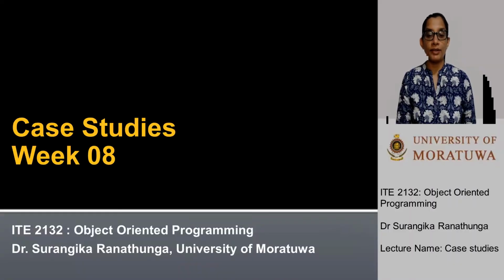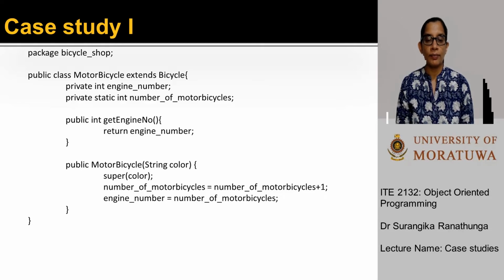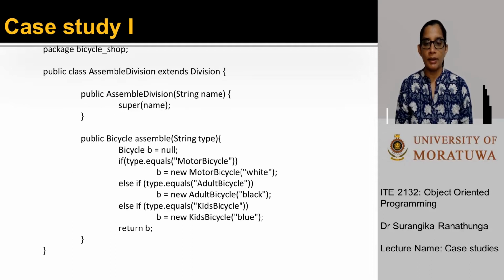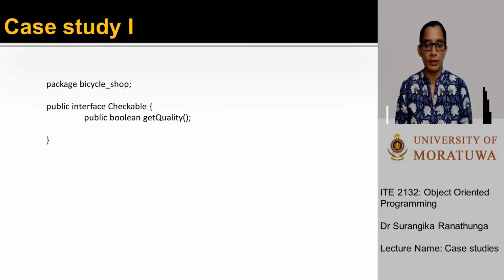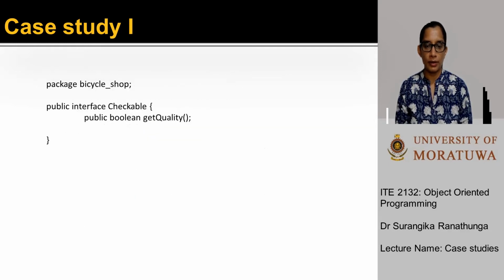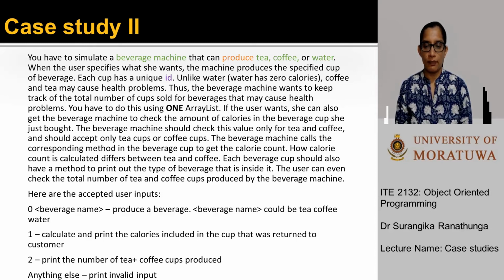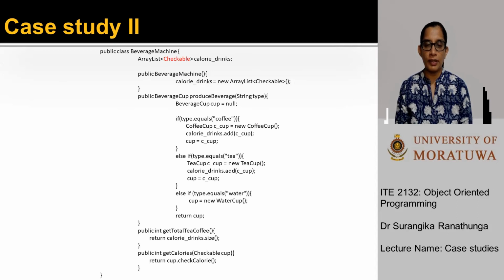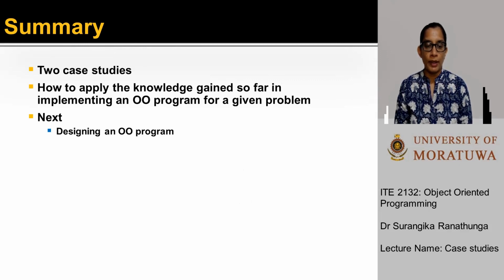Week 08 - Case Studies